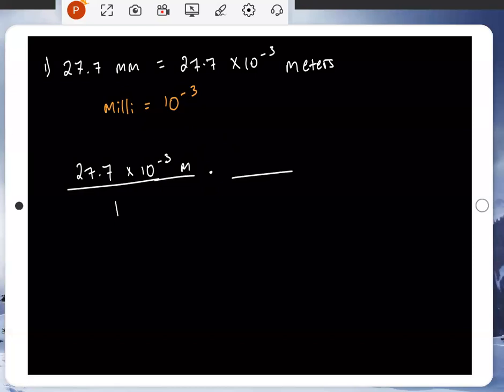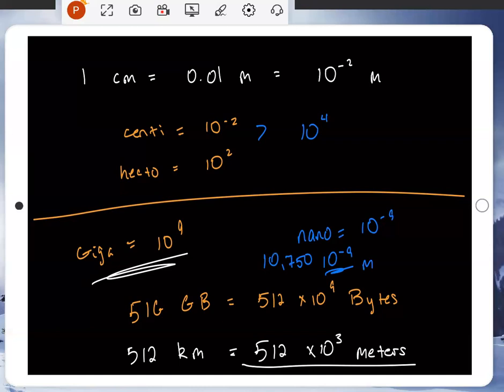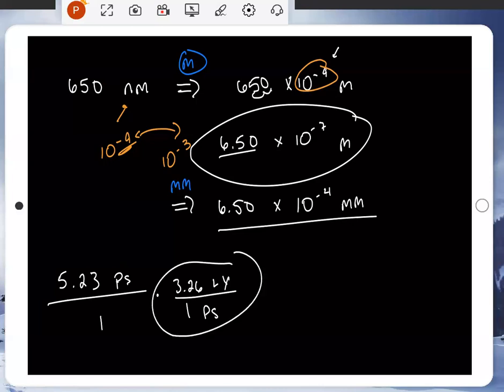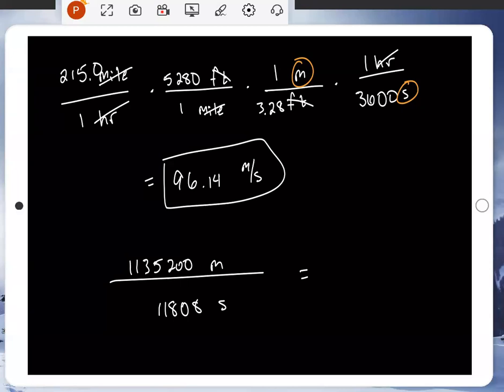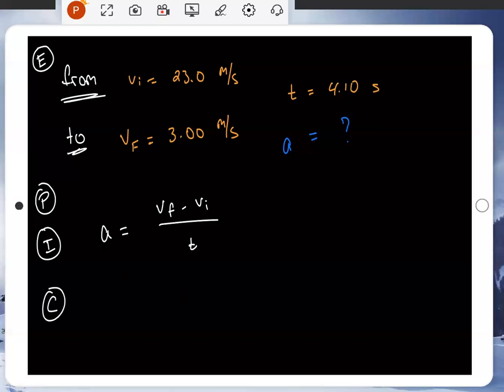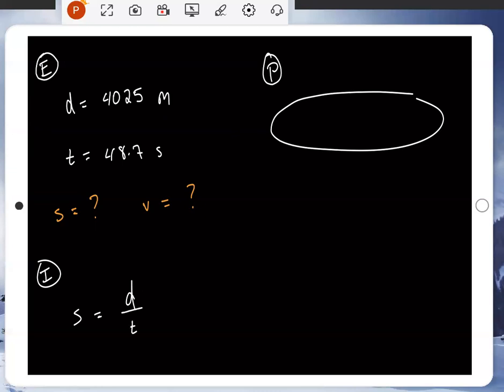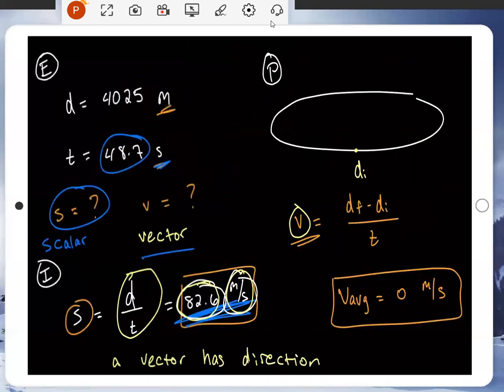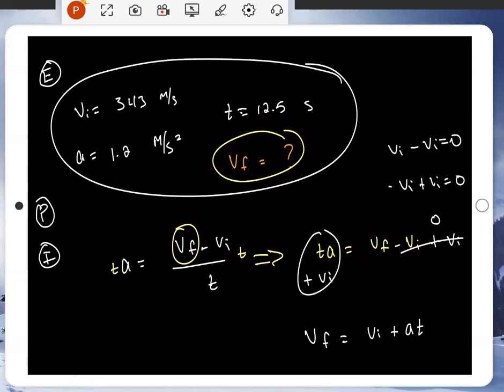Physics Lesson 2021 12 13 at 6pm MST Julia P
This video covers Newton's laws, unit conversions, and acceleration.